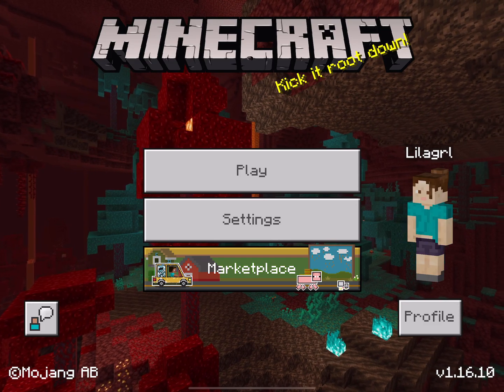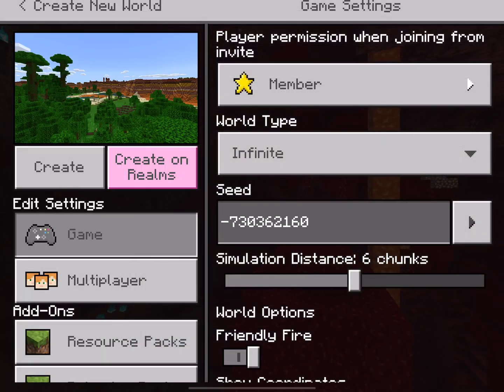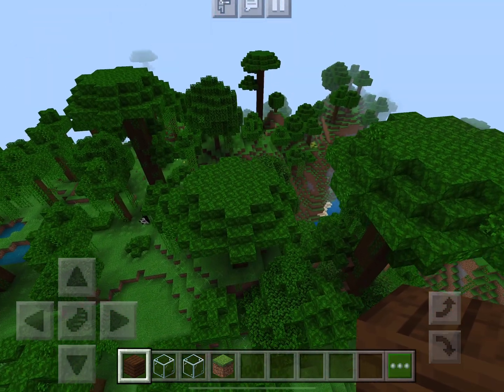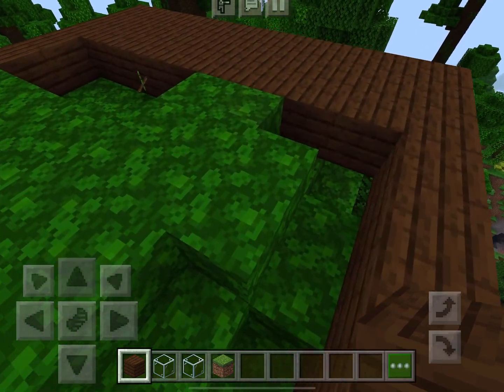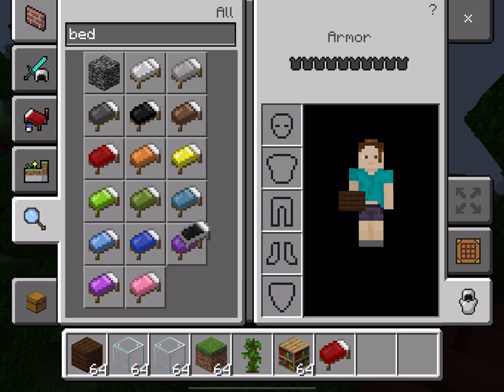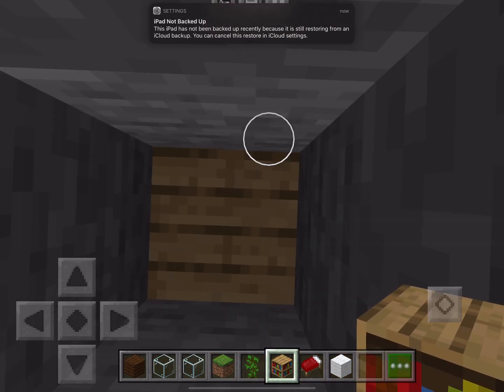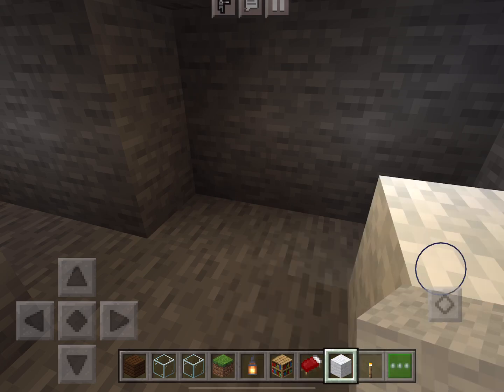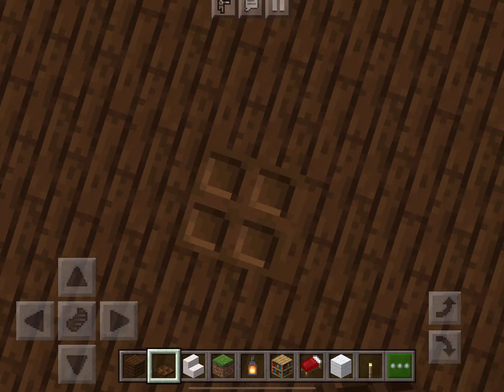Minecraft Basics Tutorial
Hello, everyone! In this video, I will explain the basics of Minecraft CREATIVE mode!